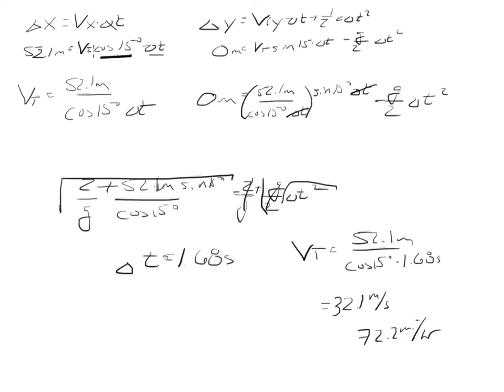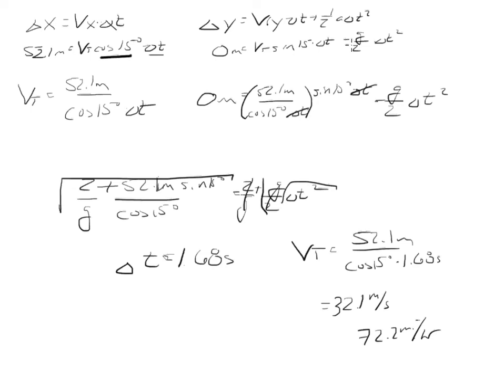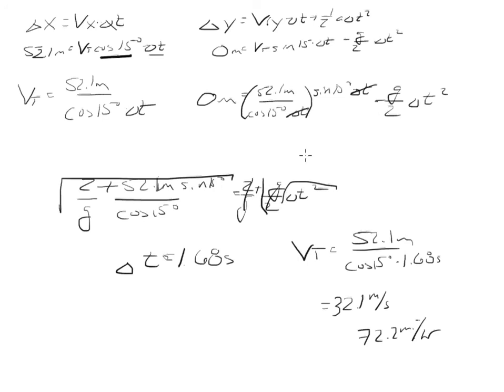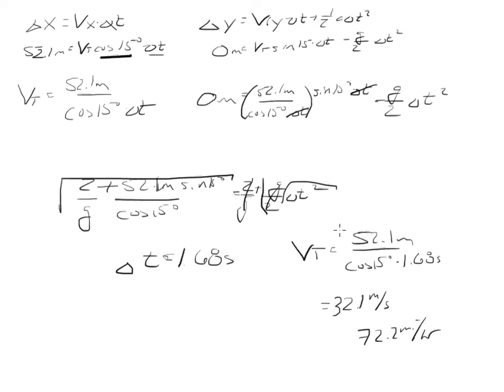Rally Car Problem math